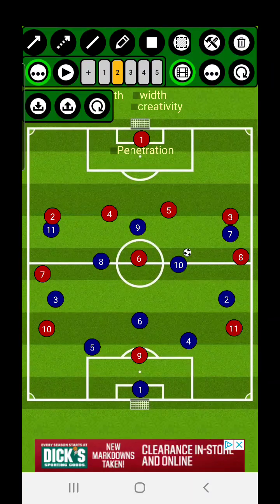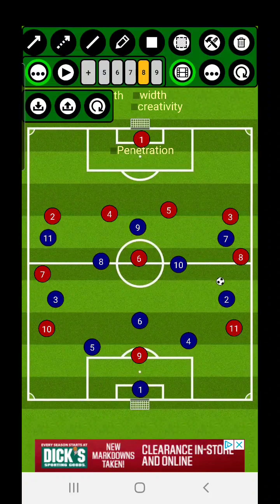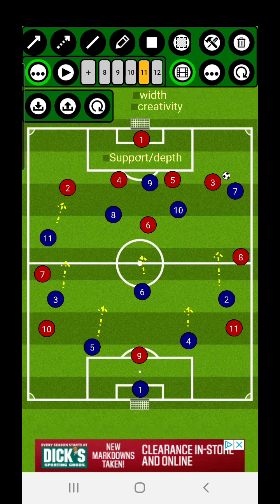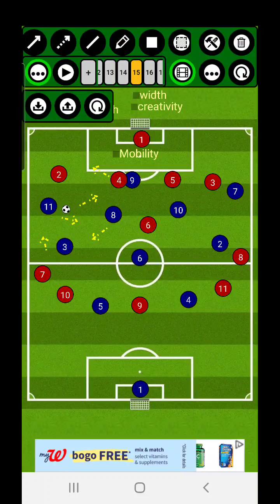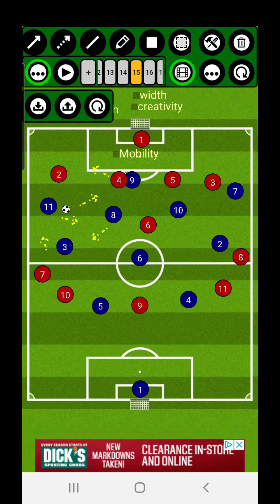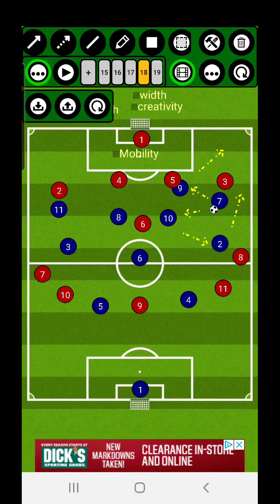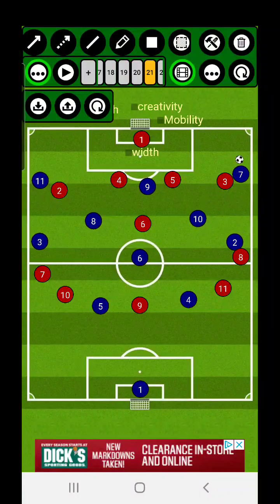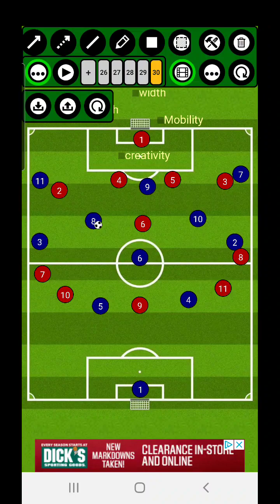5 Attacking Principles